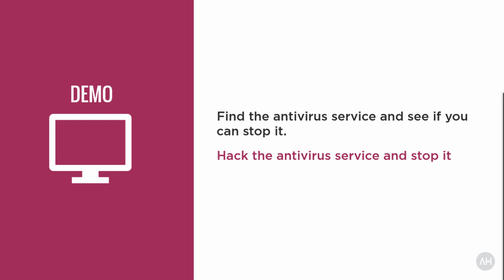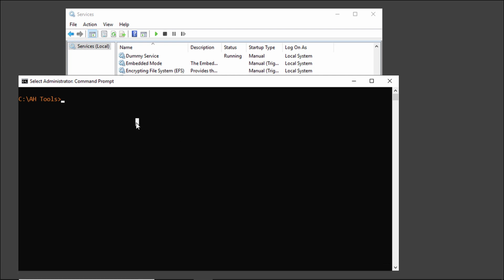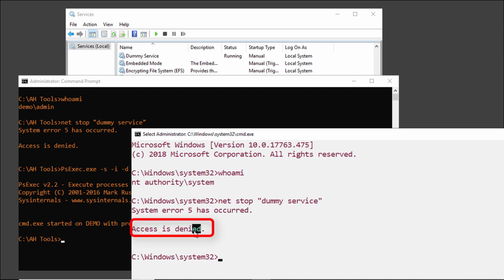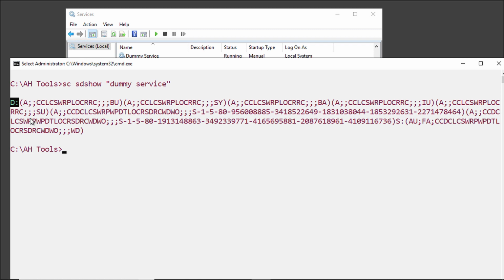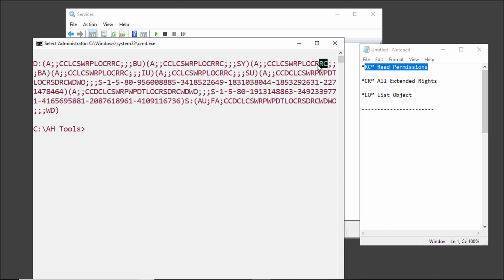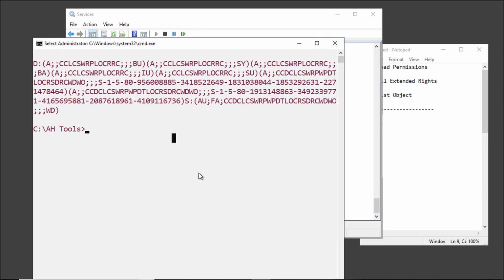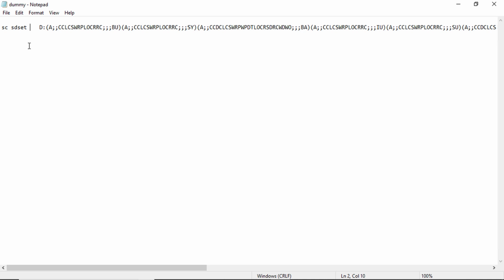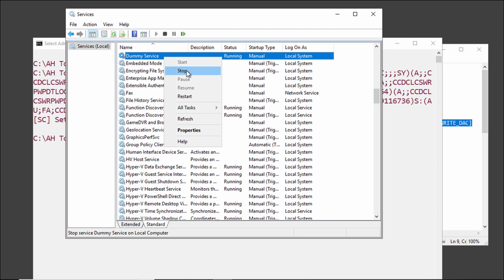Demo - Hack Windows Services - BSides Amman 2019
Learn how to hack Windows Services and Stop the antivirus service on a Windows Machine to evade detection.

I was honored to be speaking at the first Security Bsides Conference in Amman Jordan [20 April 2019 – ASU]. As requested by many attendees, I am making this session available online and the slides available on SlideShare.

This is part of a full session I presented in BSides Amman Security Conference.

View my Pluralsight course : Implementing Azure AD Privileged Identity Management